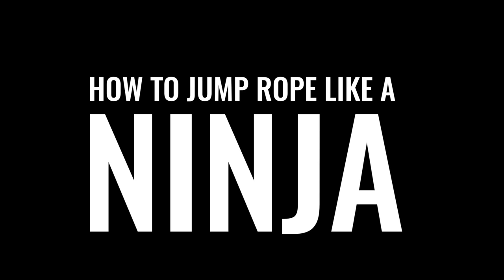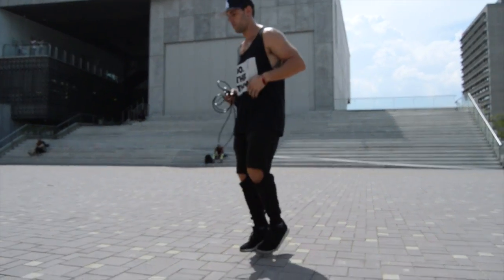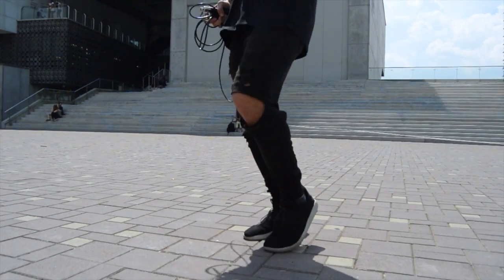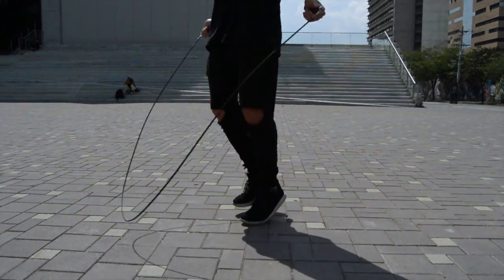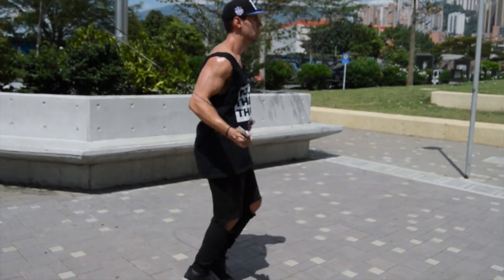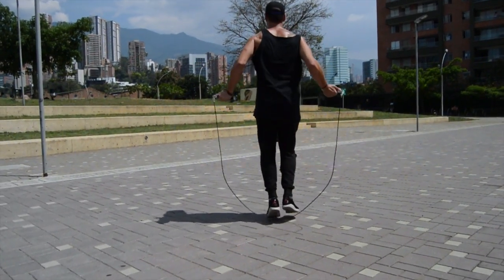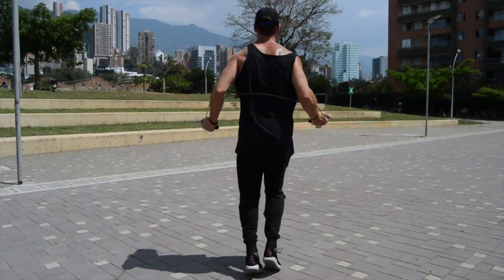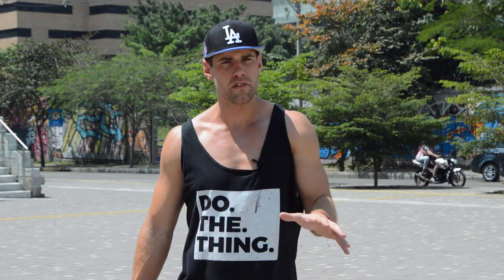How To Jump Rope Boxer Style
How To Jump Rope Boxer Style (Jump Rope Ninja Series Video 3)

Video Breakdown:

This is the third video in a series to teach you how to become a jump rope ninja. A jump rope ninja is someone who is fluid with the jump rope and can whip that rope around like nobody's business! More than anything we just want to help you get fluid with the jump rope, so you can progress faster and of course have more fun. On today's video we teach you how to get into the rhythm and mentality of a boxer so you can shed the weight fast and look badass doing it!